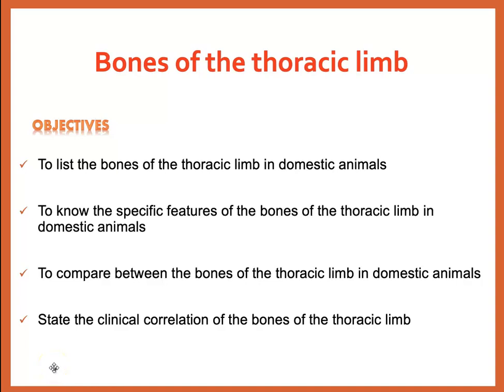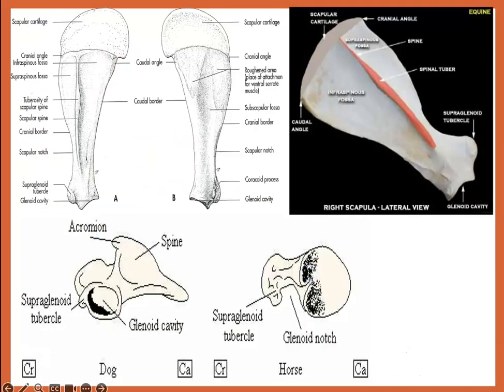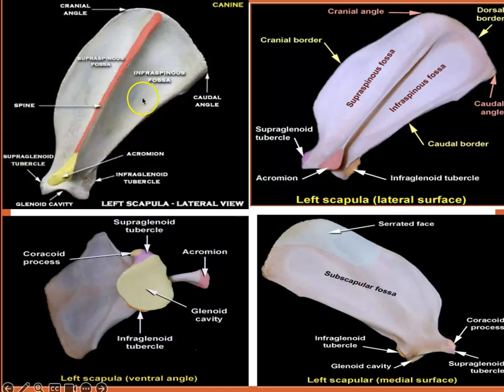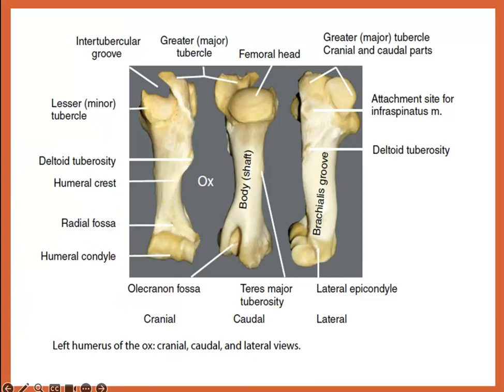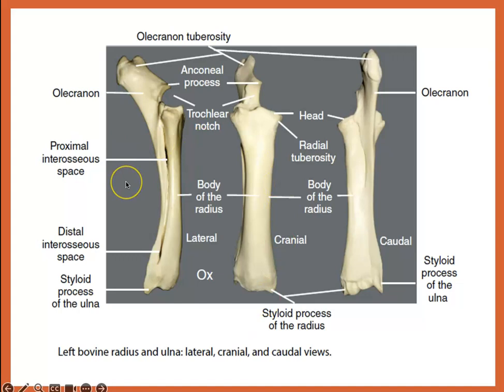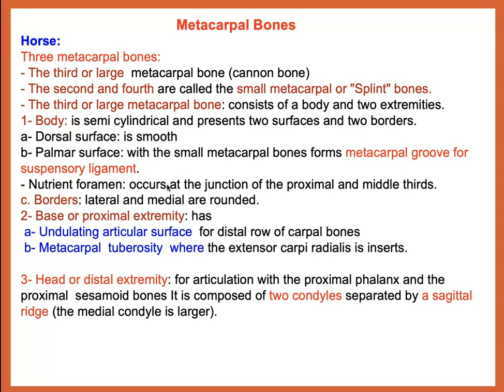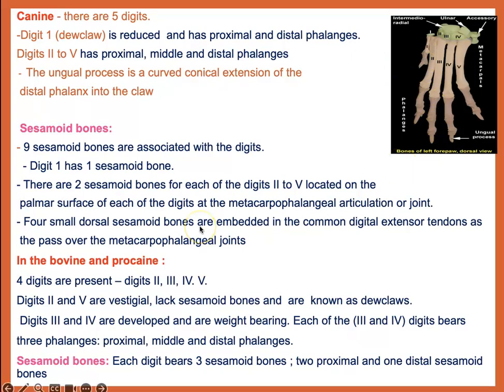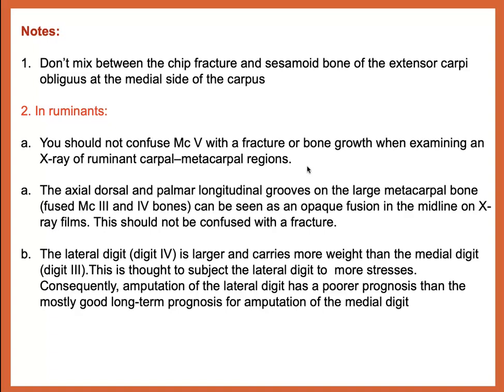Bones of the thoracic limb (Veterinary Anatomy)